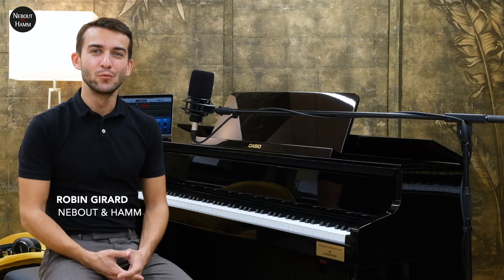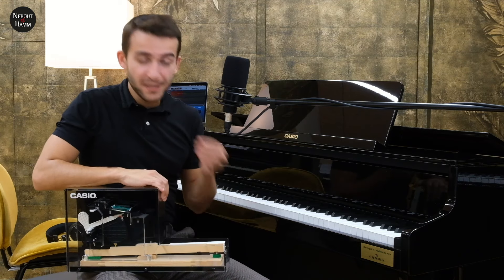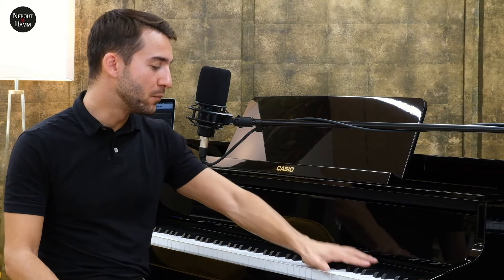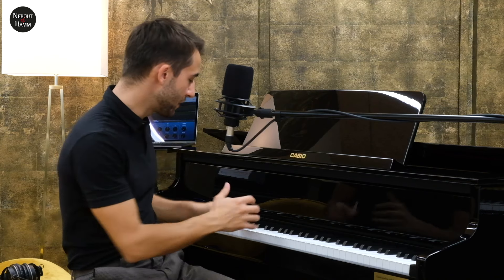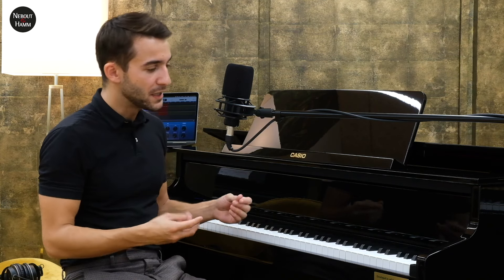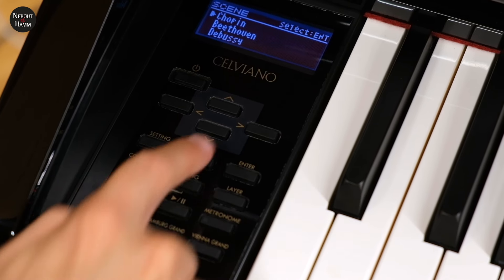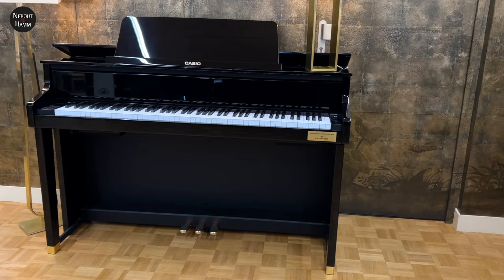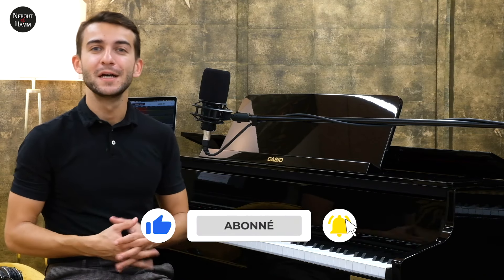CASIO GP510 (Piano numérique Hybride !) - Test & Avis 🇫🇷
Aujourd'hui, on s'intéresse au piano numérique hybride de Casio !
Robin GIRARD vous présente le GP-510, un piano numérique haut de gamme avec une vraie mécanique développée en partenariat avec C.BECHSTEIN !

Ecoute des sons, caractéristiques techniques, mécanique... nous passons tout en revue dans ce review !

📱 Au fait ! Nous postons du contenu vidéo inédit tous les jours sur instagram

💡 Si vous souhaitez l'essayer, sachez qu'il est disponible à l'essai dans notre boutique du 148 rue de Lourmel, Paris 15.

💻 N'hésitez pas à nous donner votre avis en commentaires 😉
☎️ Pour toute question, vous pouvez nous joindre par téléphone au 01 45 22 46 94 du Lundi au Samedi de 10h à 19h.

00:00 Intro
00:45 De quoi allons nous parler ?
01:22 Qu’est-ce qu’un piano numérique Hybride ?
03:14 Play - Berlin Grand piano (Bechstein)
04:20 Play - Hambourg Grand piano
05:02 Play - Vienna Grand piano
05:43 Une mécanique signée C.BECHSTEIN !
06:20 Modélisation du son
07:33 Le son de Chopin, Debussy ou Liszt ?!
08:14 Fonction split
08:35 Fonction d’apprentissage
09:05 Design
09:52 Conclusion